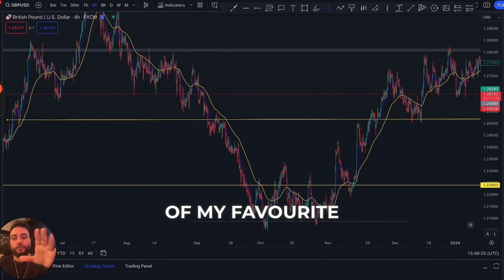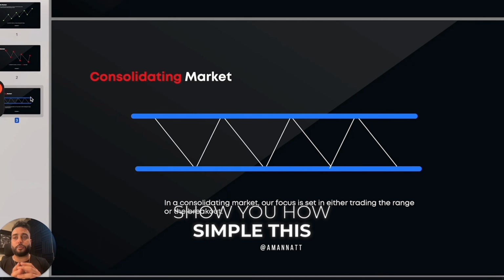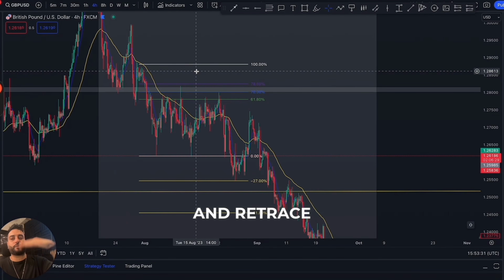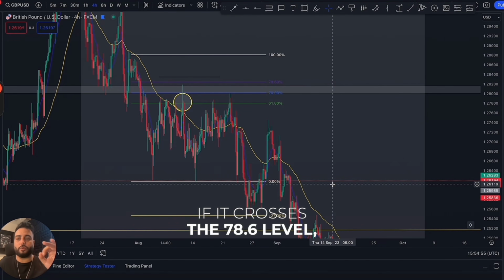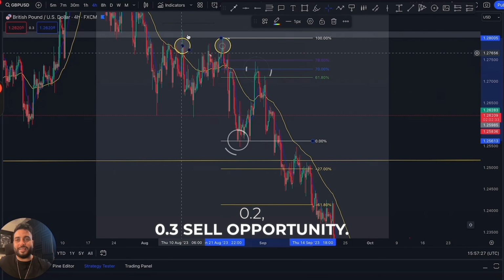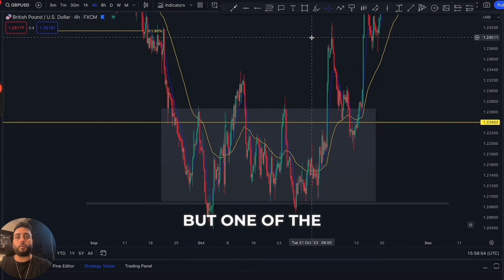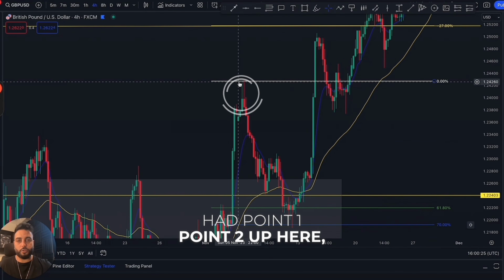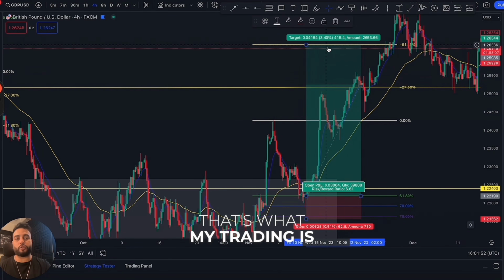Becoming a profitable Trader in 2024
Use this exact strategy to become a profitable trader in 2024